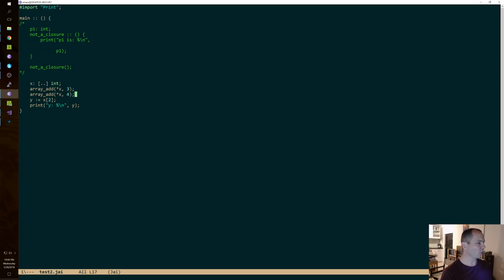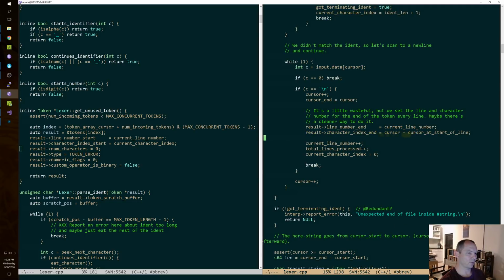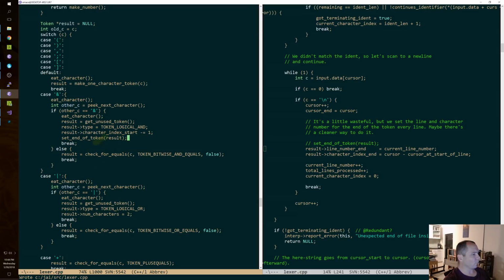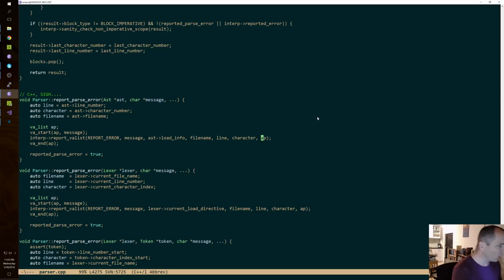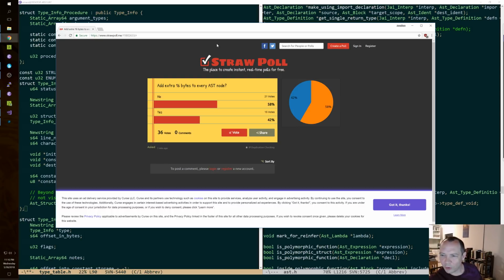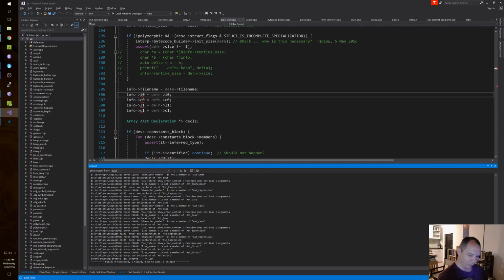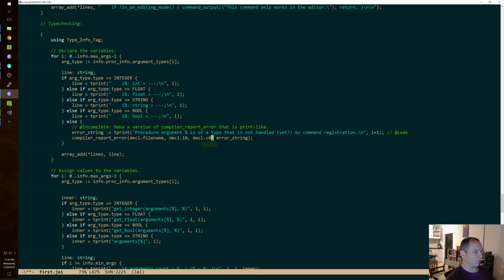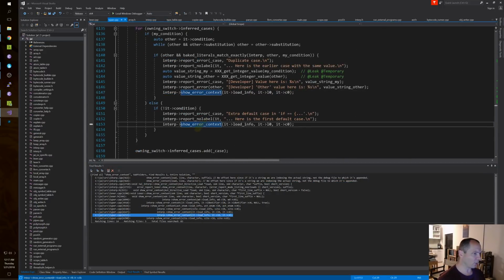Livestream: Improving the code positions reported in error messages (part 1)